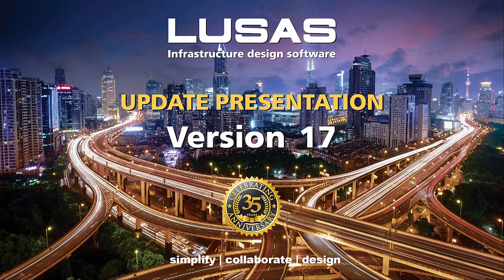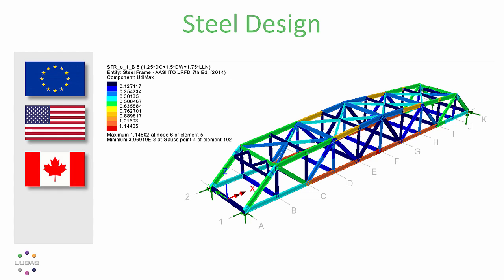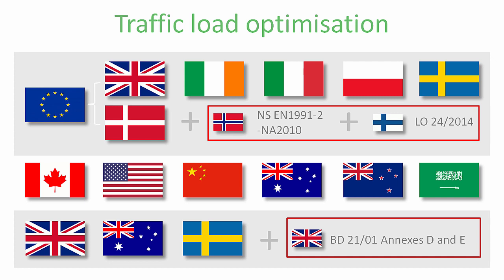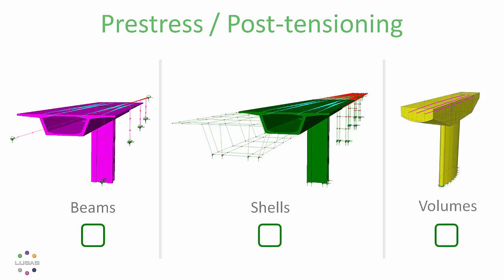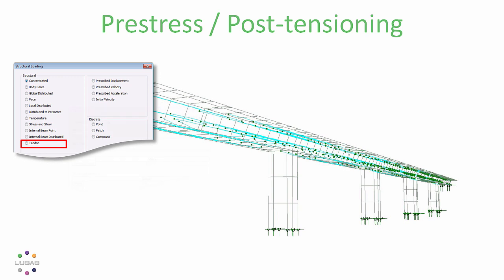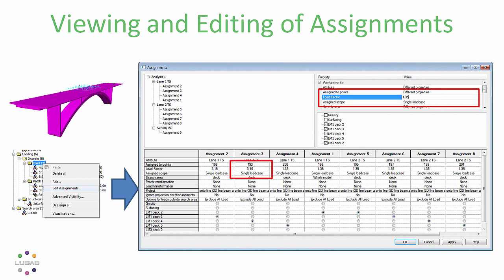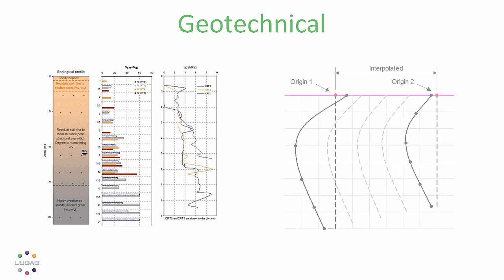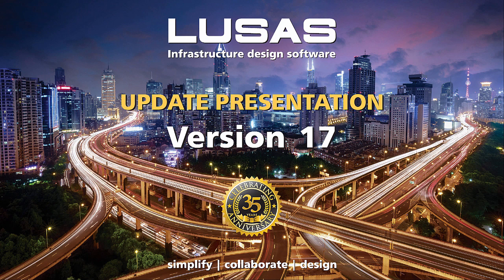LUSAS Version 17 Update Presentation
Version 17.0 of LUSAS sees steel frame design and vehicle load optimisation capabilities extended, prestress enhancements, additional creep and shrinkage models, and new facilities for soil-structure interaction modelling. New attribute viewing and editing features simplify the management and editing of assignments, improving general usability and enabling faster editing. Watch this short introductory presentation to find out about some of the improvements in this release.